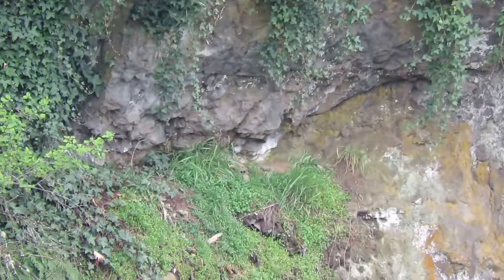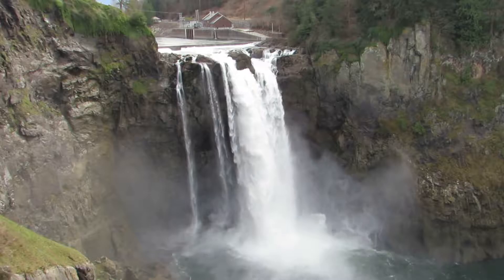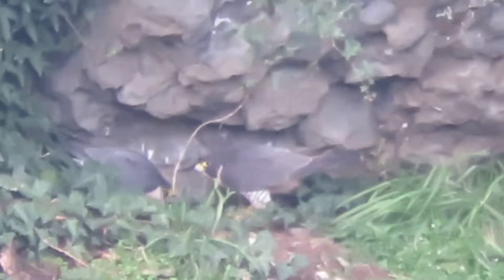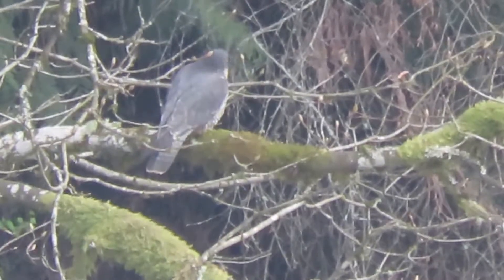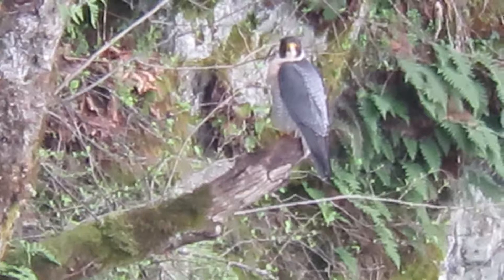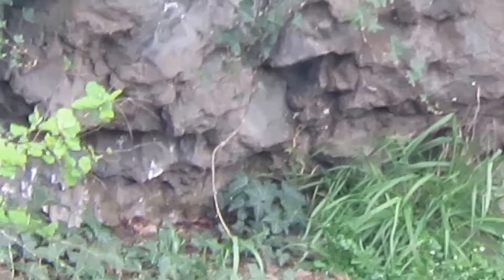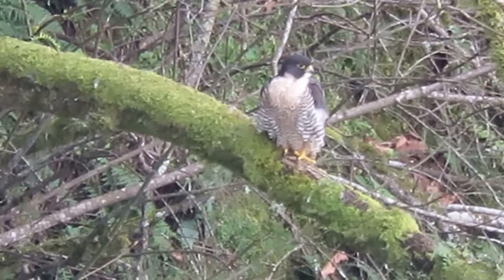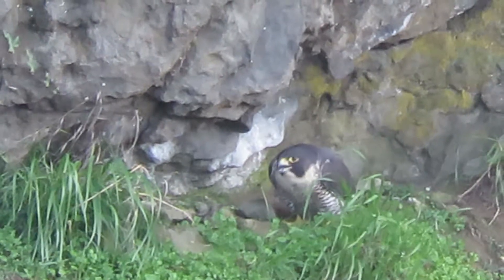2016 RHM Peregrine Falcons at Snoqualmie Falls, Wa (no eggs)